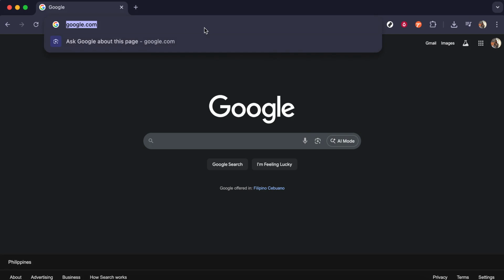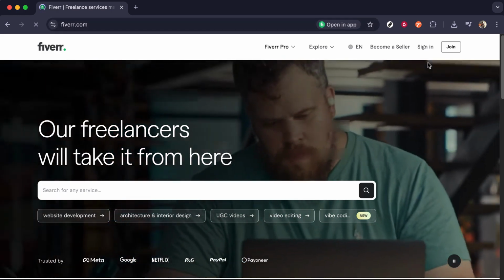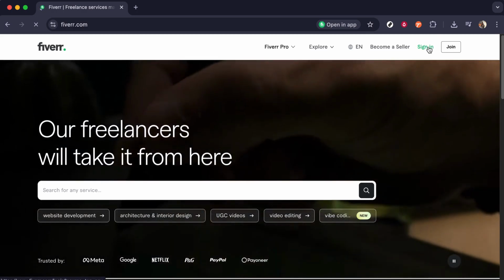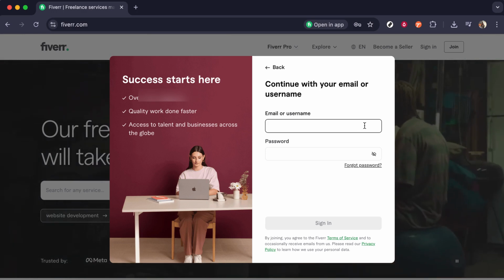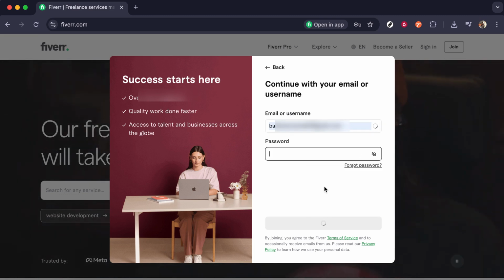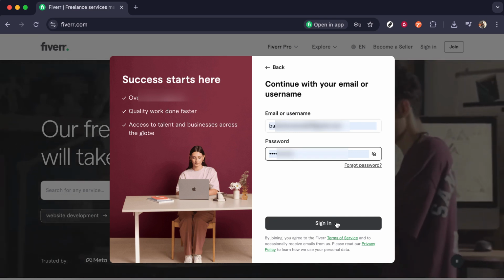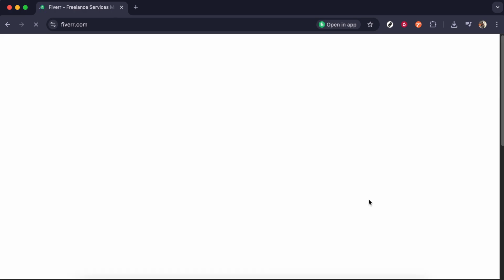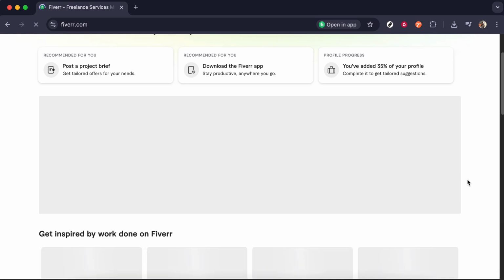How to Log in to Fiverr on Laptop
How to Log in to Fiverr on your Laptop in seconds! 💻 Whether you’re a freelancer or client, this quick guide will get you signed in and ready to go.

Steps
• Go to fiverr.com and click Sign In (top right).
• Enter your email and password, or choose Continue with Google / Facebook / Apple.
• Click Continue to access your Fiverr dashboard.
• (Optional) Check “Remember me” if you want to stay signed in next time.

Timestamps
0:00 (How to Log in to Fiverr on Laptop)
0:05 Go to Fiverr and click Sign In
0:15 Enter login details or choose Google/Facebook/Apple
0:30 Access your Fiverr dashboard
0:40 Wrap-up

Helpful Tips: Fiverr Login, Sign In to Fiverr, Fiverr Account Access, Fiverr Desktop Tutorial

If you find this video on How to Log in to Fiverr on Laptop helpful, please consider subscribing to the channel so we can continue to bring you amazing troubleshooting tips for your PC!